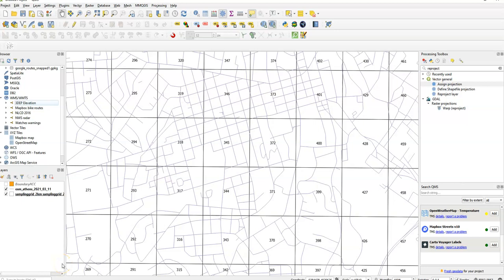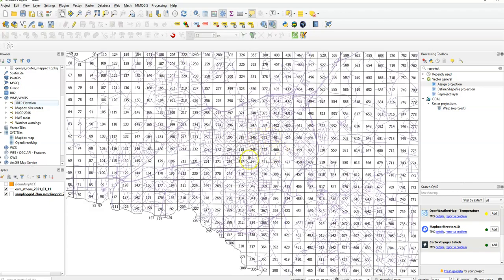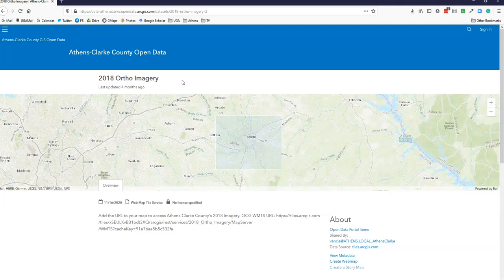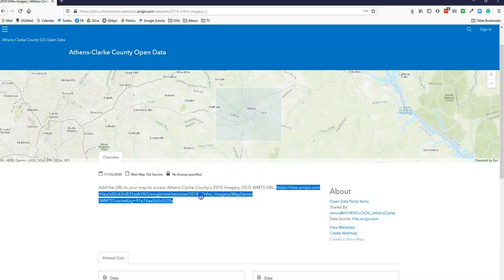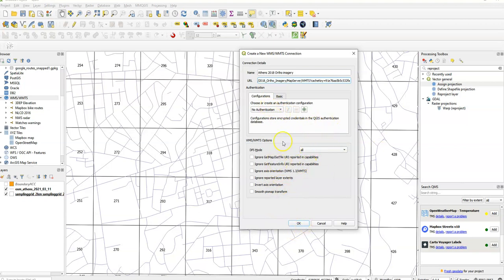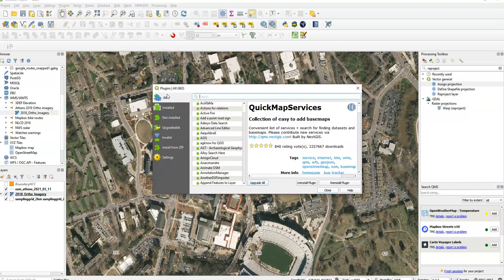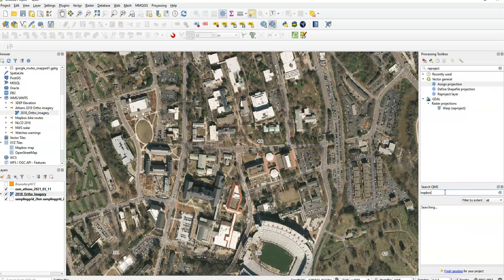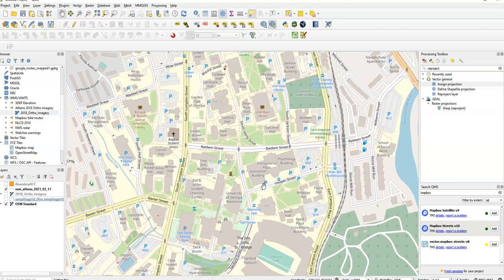QGIS: Adding raster layers via WMTS and QuickMapServices